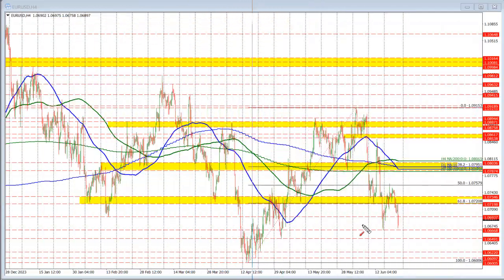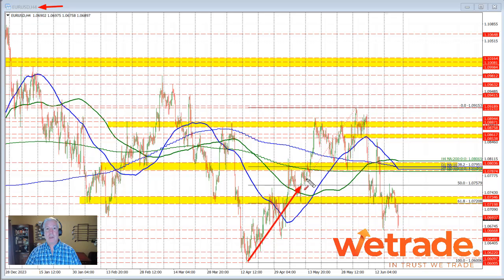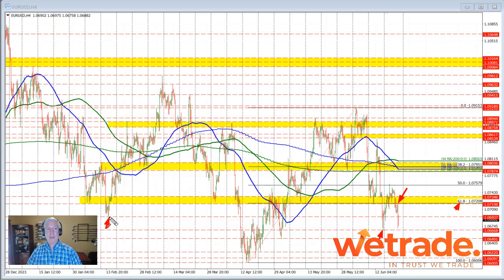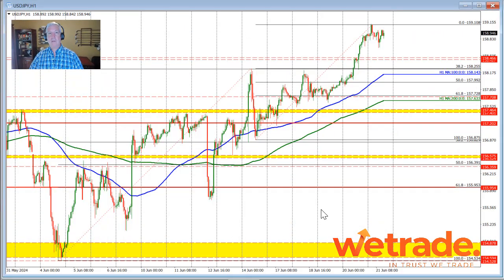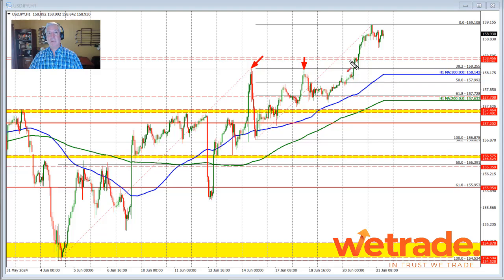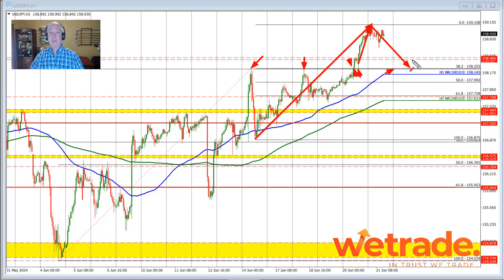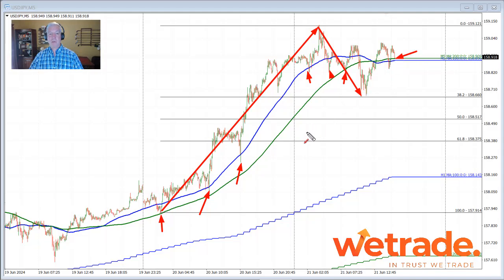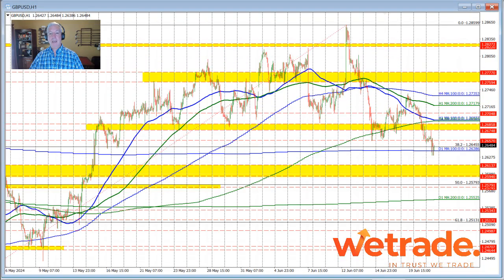Kickstart the FX trading day for June 21 w/a technical look at the EURUSD, USDJPY & GBPUSD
What is driving the major currency pair - the EURUSD, USDJPY and GBPUSD - and why from a technical perspective is discussed in the kickstart video for June 21, 2024